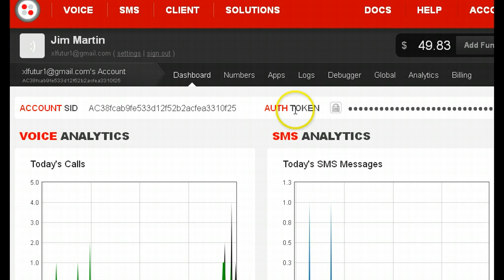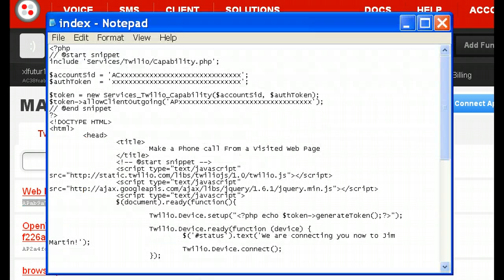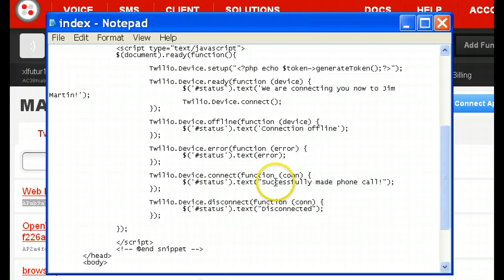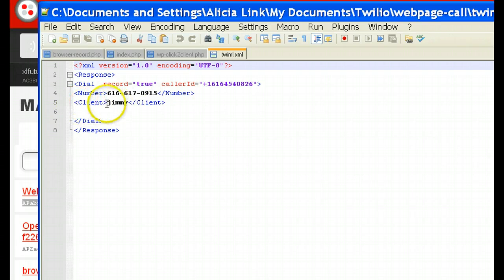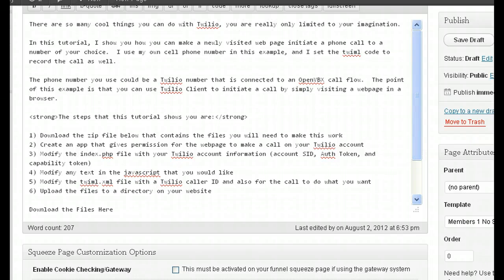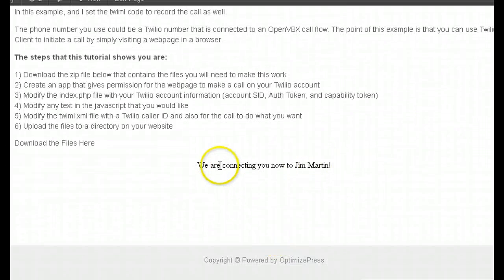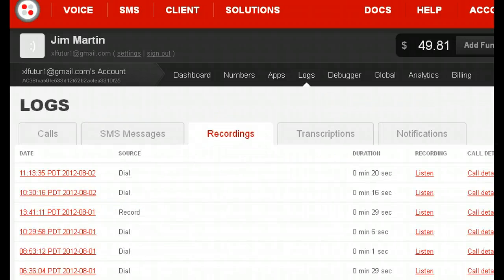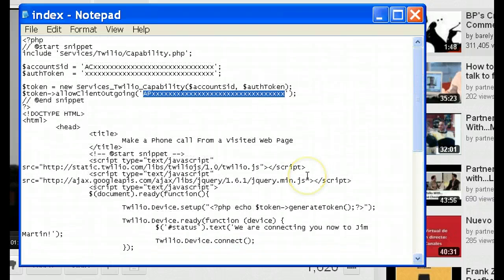Make a Call From a Webpage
webpage call